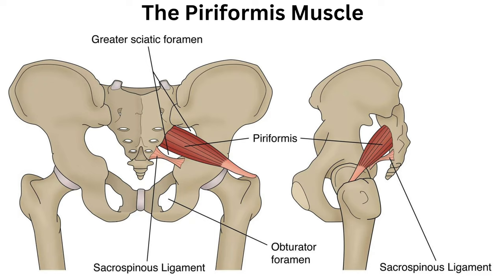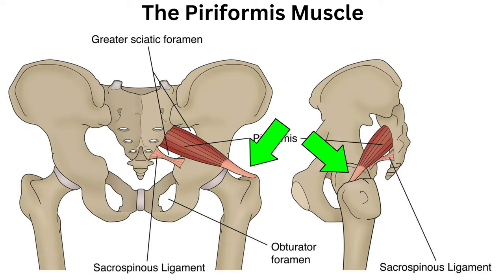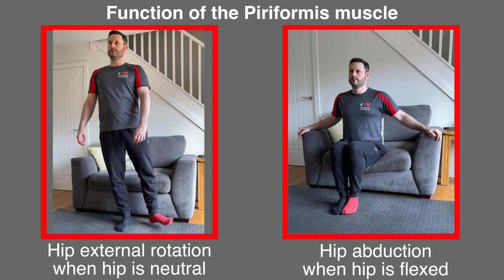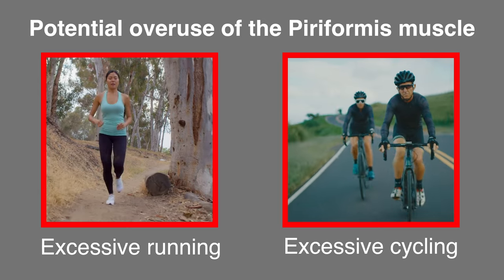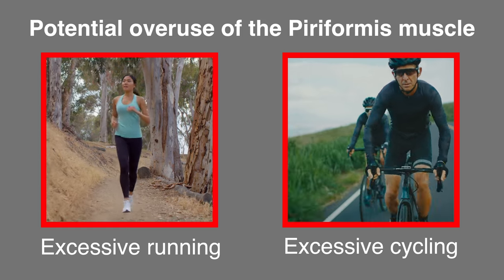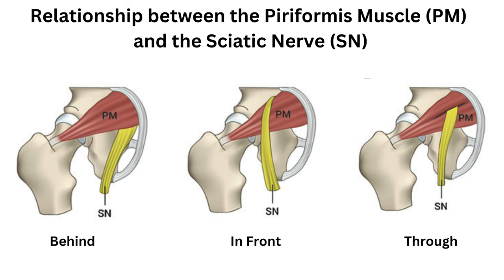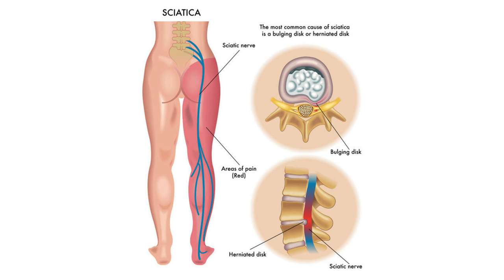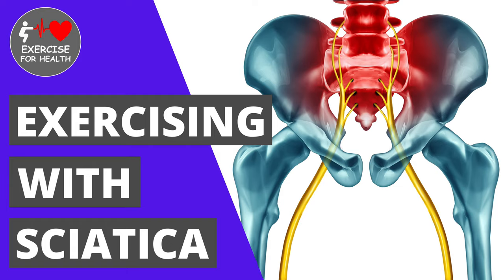STOP the pain in your butt!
WELCOME TO EXERCISE FOR HEALTH:
Piriformis Syndrome or Deep Gluteal Syndrome which is the more modern term used, is a condition that causes a pain in the buttock and occasionally can cause symptoms radiating down the like similar to sciatica.  In this video we explain what it is and provide 2 stretches and 3 strength exercises that can be done at home every day to help reduce the symptoms.
The stretches and exercises start at 3 minutes 33 seconds into the video.
SUPPORT EXERCISE FOR HEALTH:
EXERCISE FOR HEALTH RECOMMENDATIONS + DISCLOSURE:
FOLLOW EXERCISE FOR HEALTH:
Images used:
Videos used:
Pro subscription at Canva.com